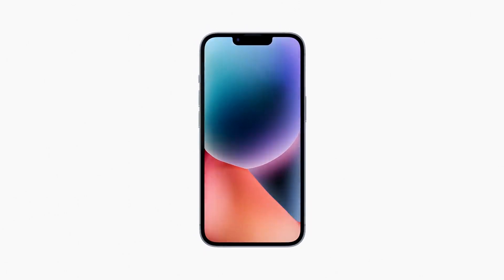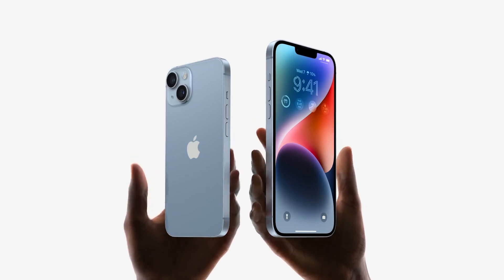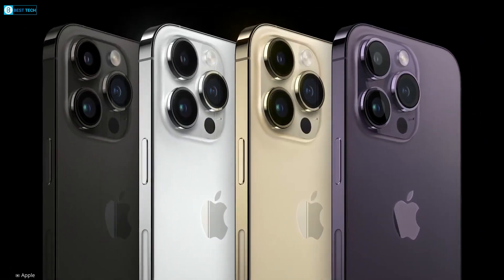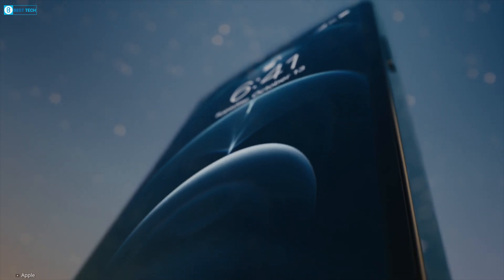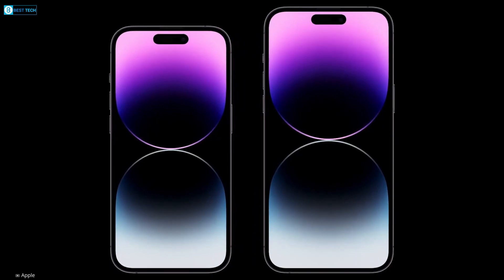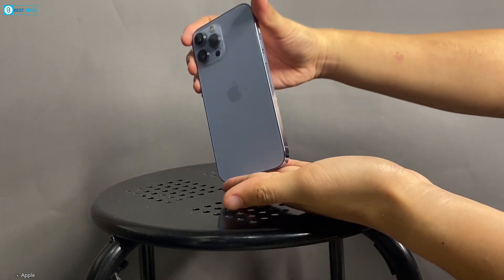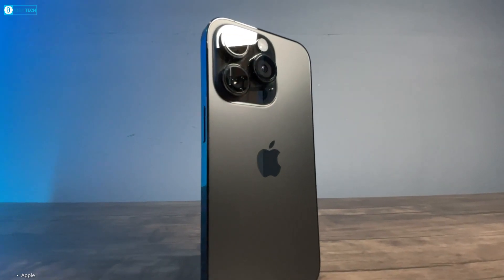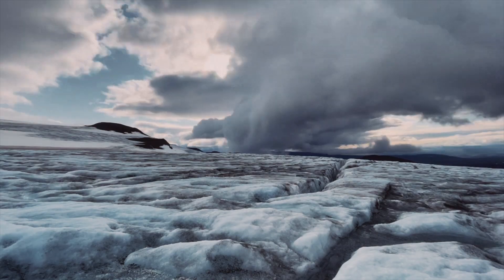What's New in the iPhone 15? Unbelievable Upgrades!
Our team has finally released the newest iPhone model, the iPhone 15! In this video, you'll get a first look at the amazing upgrades this phone has to offer.

From a new design to better performance, the iPhone 15 is packed with features that you won't be able to resist. Check it out now and see for yourself what's new!